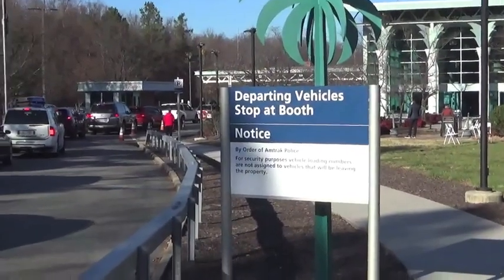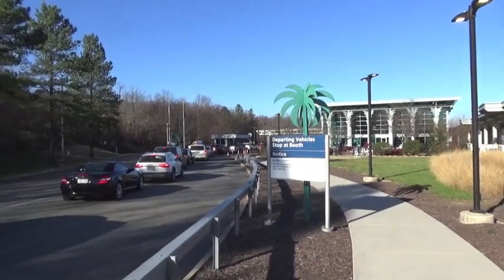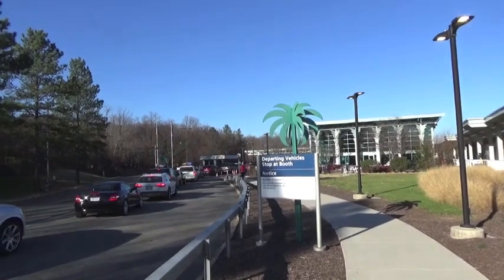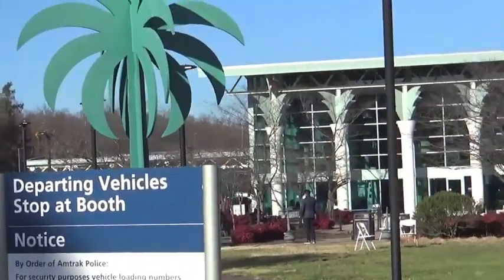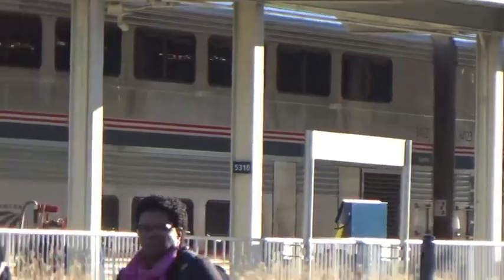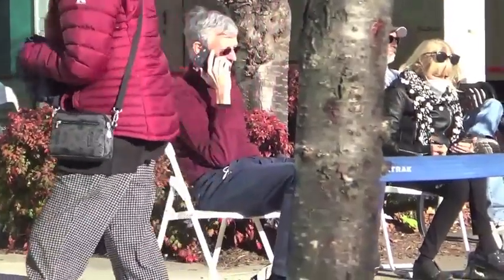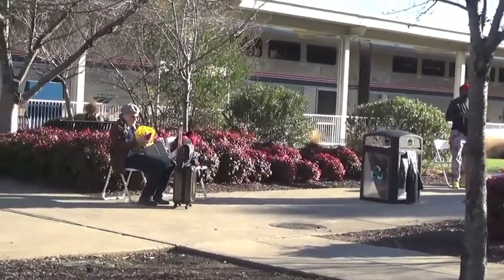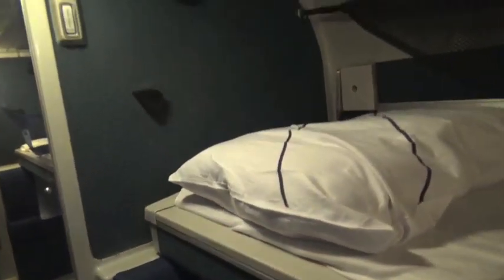Amtrak AutoTrain, Dec 2021, with roomette (Virginia to Florida)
Amtrak operates an “AutoTrain” which serves to transports people and their cars between Lorton, Virginia and Sanford, Florida.
The AutoTrain is, then, another way to get to Florida, without having to drive the entire distance.  However, it operates only along the Lorton to Sanford route, and it makes no stops in between.

Amtrak charges are based on the accommodations of the passengers and a separate fee for a car being transported.

The typical schedule allows for check-in between 11:30 AM and 2:30 PM on the day of travel.  The train departs from the station about 4 PM, and arrives at the other end between 8 AM to 9 AM the next day.  On our recent trip in December 2021, there was an delay in Lorton, with the train arriving late.  Additional delays en route, caused us to arrive in Florida about 4 hours later that the usual time.

The typical arrangement is to make, in advance, reservations for seating of passengers and transportation of a car.  The passenger seating arrangements are — coach seats — or “roomettes” — or “cabins.”  The roomettes are private compartments, suitable for two adults.  Bathrooms are down a hallway.  When a roomette is configured for nighttime sleeping, one person sleeps at the lower level, by having the daytime seats flattened into a bed.  Then above that — a separate bunk is tilted to a flat position above the lower bed.

The “cabin” is twice the size of a roomette.  The cabin includes two beds, a small sink, and a small bathroom.  I found the top bunk of both a roomette and a cabin to have sufficient length for my 6’2” height.  Yet not enough headroom to sit upright on the top bunk.

This trip shows the “roomette” which we had for the December 2021 trip.

A previous video I made, featured the “cabin” which is twice the size on the roomette.

During the trip between Virginia and Florida, food is available in a dining car.  In our recent 3 trips, we had our train attendant bring us our evening meal, which we had in our cabin.  It can be a good idea to bring along some extra food, in the event one becomes hungry outside of the operating hours of the dining car.

The best arrangement seems to be, to have the car packed with everything you want to take to Florida — and to bring inside the train — only what you need for the overnight stay.

Otherwise, the total driving distance from Lorton, VA to Sanford, FL is 810 miles.